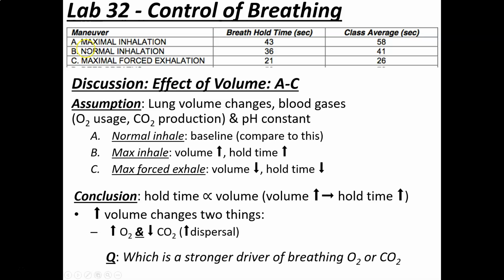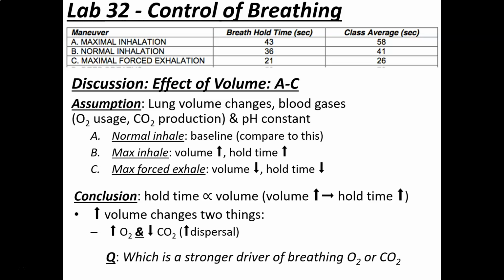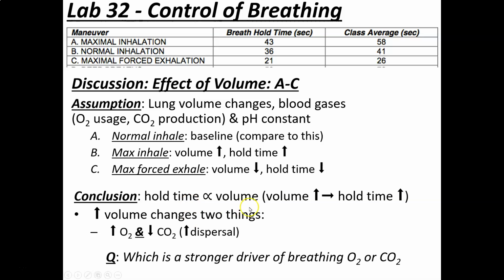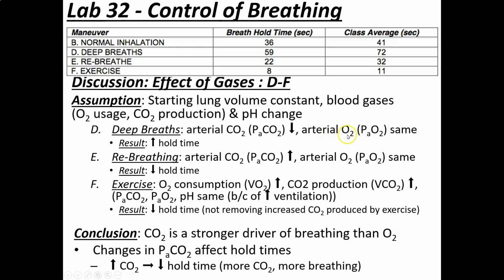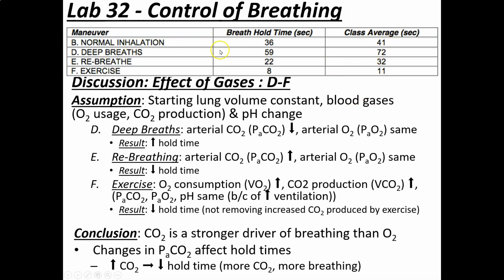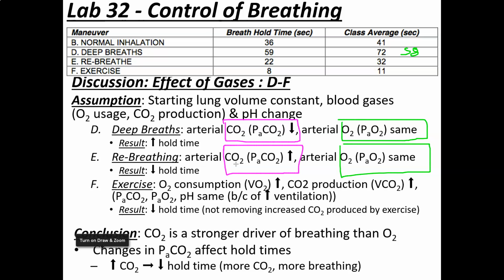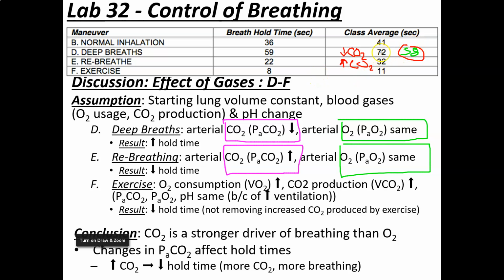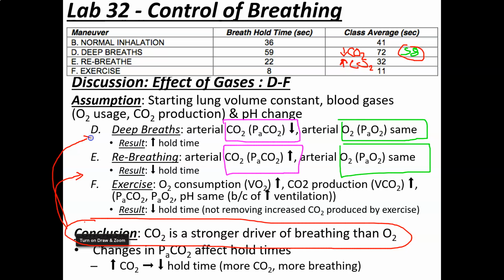Laboratory 32 Introduction and Discussion